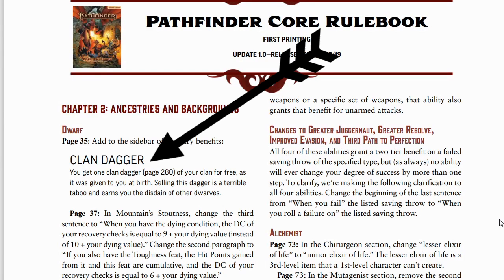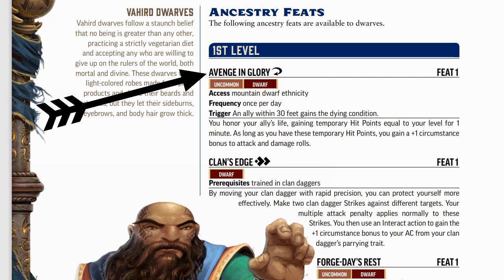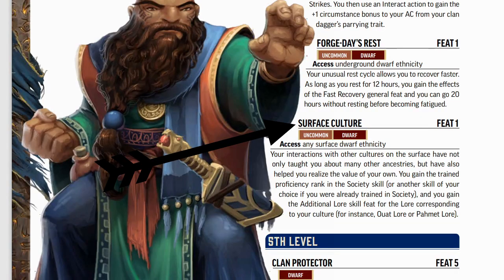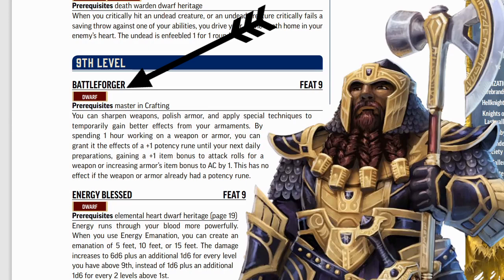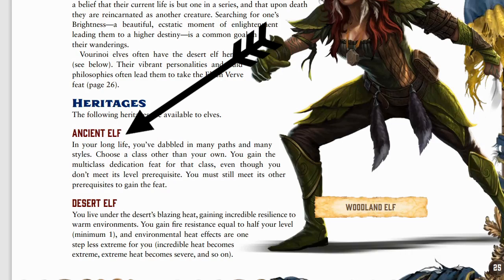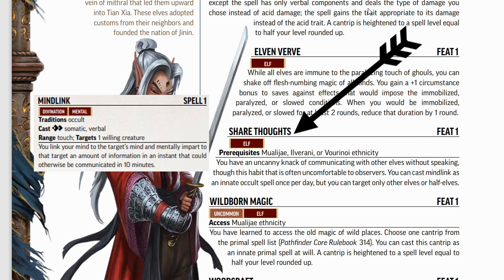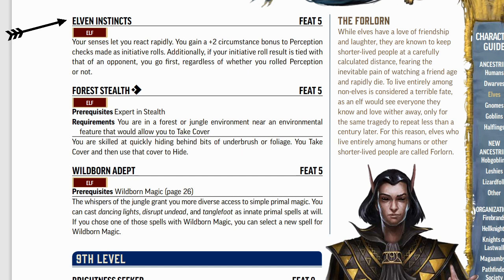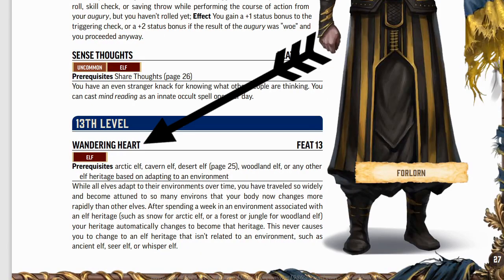Lost Omens Character Guide: Dwarf and Elf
Hello everyone and welcome to the Pathfinder Lair! In this video I will be covering what I missed from the Lost Omens Character guide for the Dwarf and Elf Ancestries. Sorry I missed them earlier.